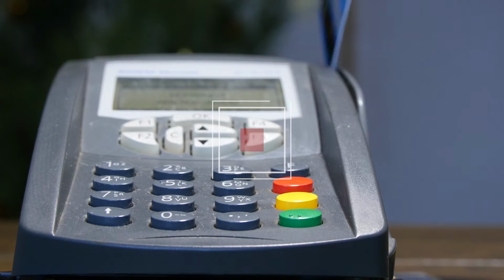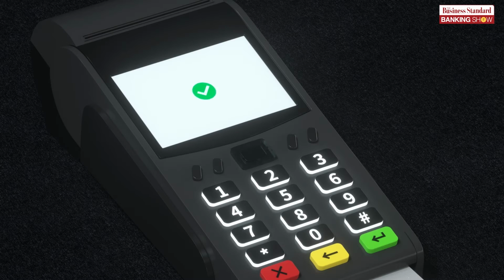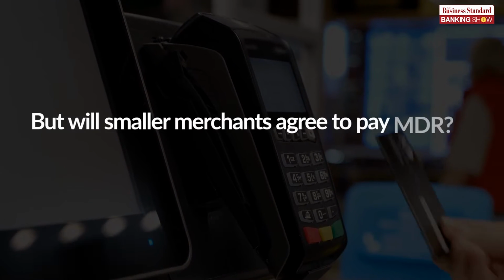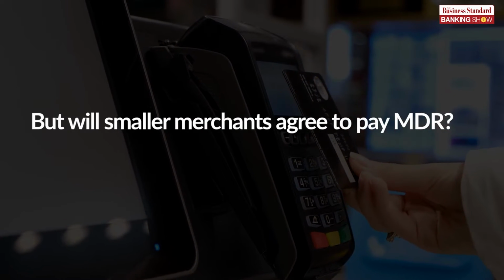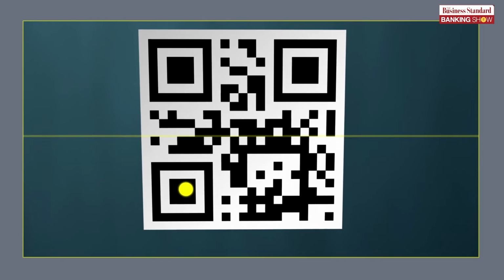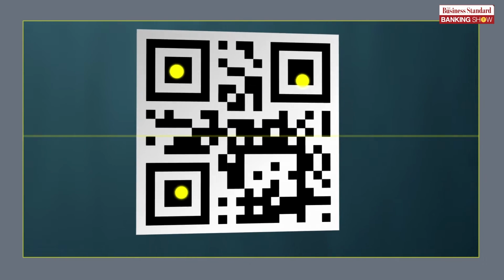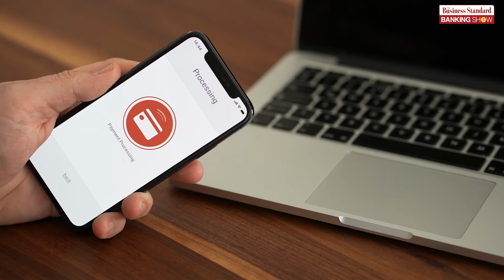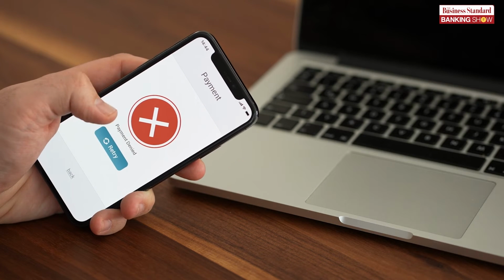TBS, What is Merchant Discount Rate?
As regulators decide on whether MDR is necessary or not in UPI transactions, our experts explain what the merchant discount rate is